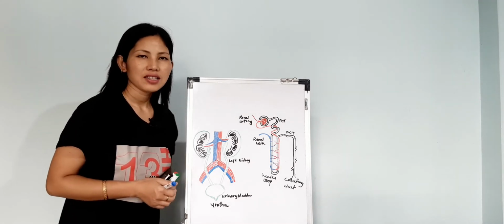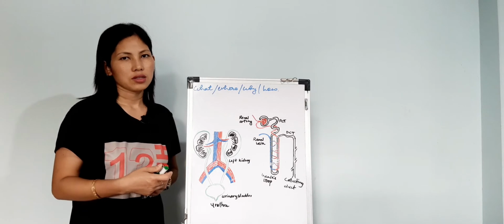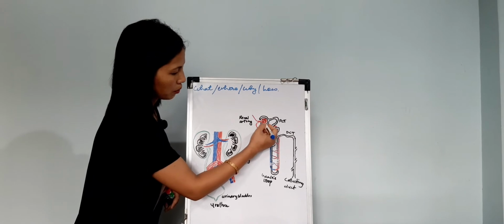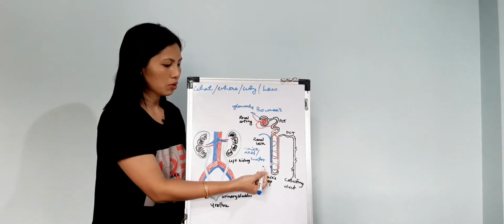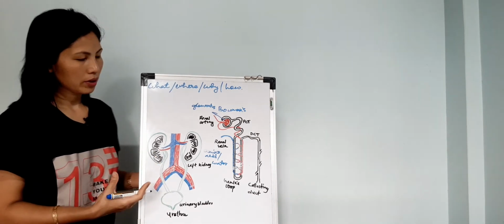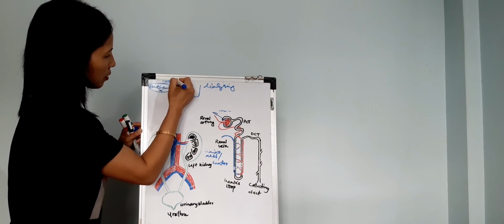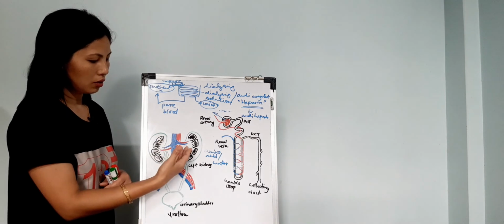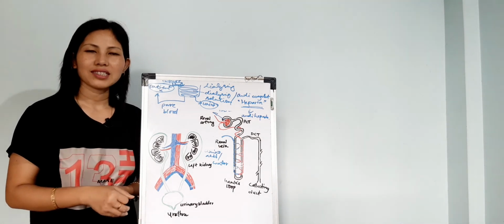Excretory system in Humans, Class X (NCERT) by Rista Daimari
Human secretory system consist of a pair of kidney, ureter, urinary bladder and urethra.

The functional unit of kidney is a network of tubule known as Nephron, which has a Bowman's capsule and glomerulas.
In case of kidney failure, blood can be artificially filtered by dialysis also known as Hemodialysis.